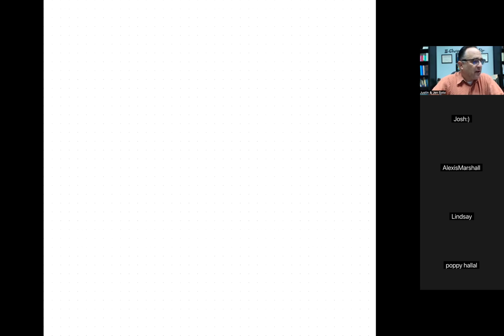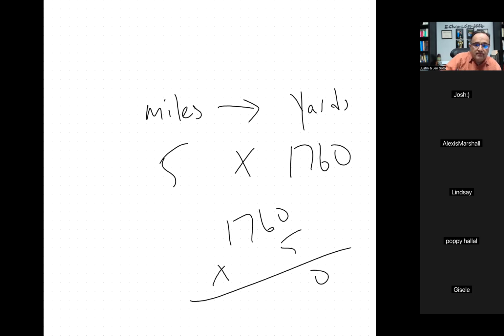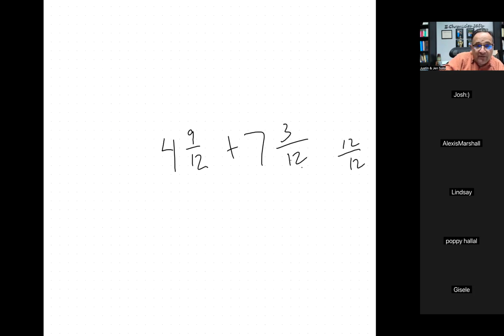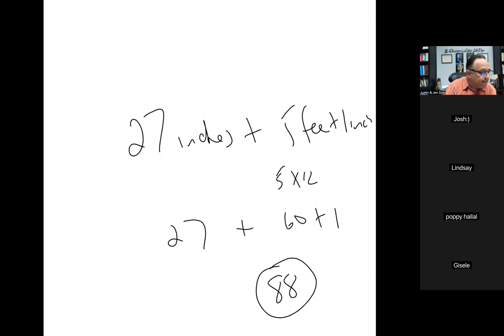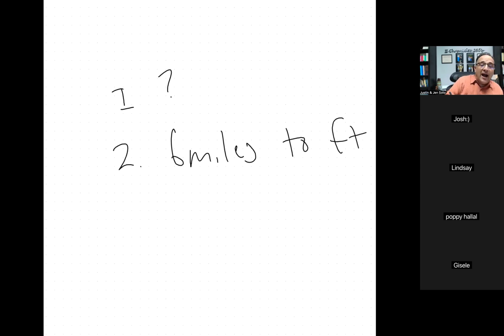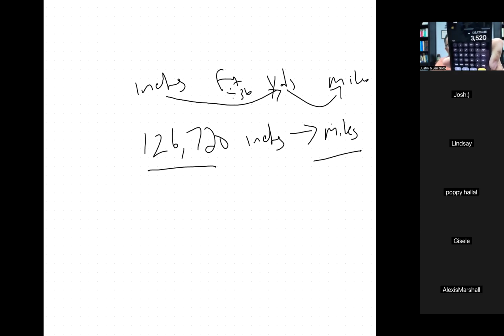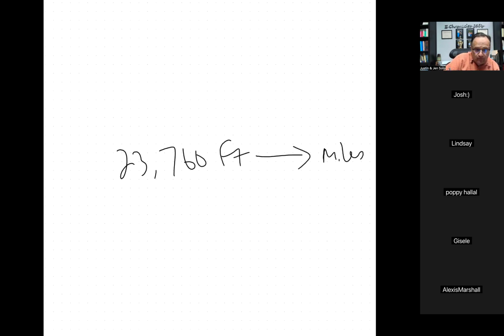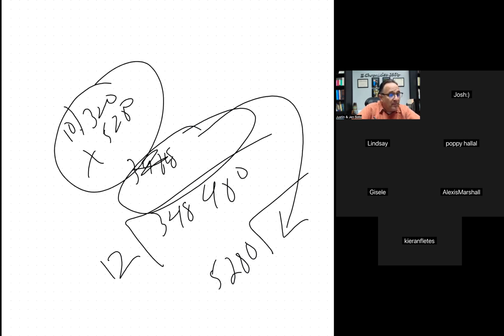Pre Algebra - October 30